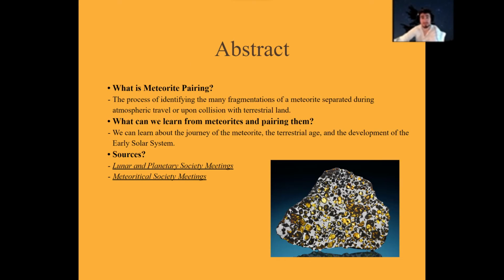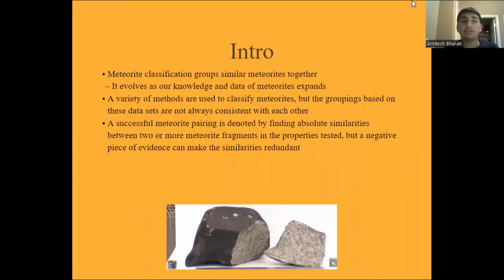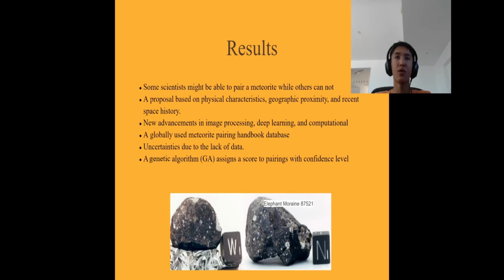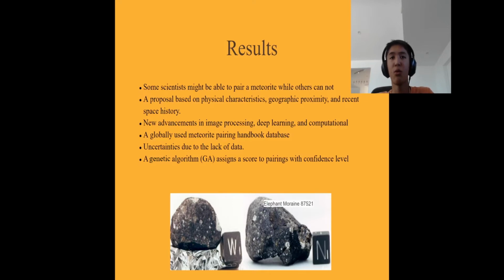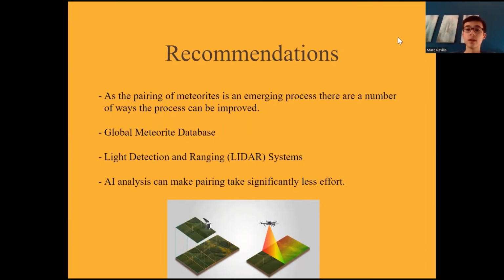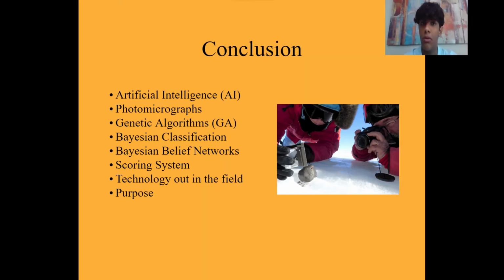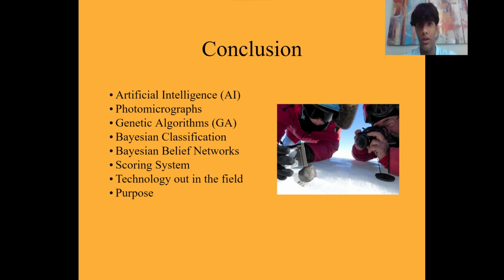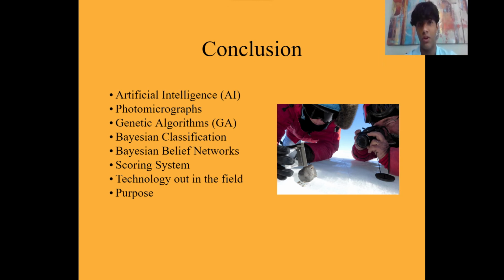Limitations on The Meteorite Pairing Process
SEES 2022 Meteorite Team: Alexis Gallardo, Alessandro Avendano, Marc Revilla, Amitesh Bharati, Wesley Deklich

SEES 2022 Meteorite Mentor: Suzanne Foxworth